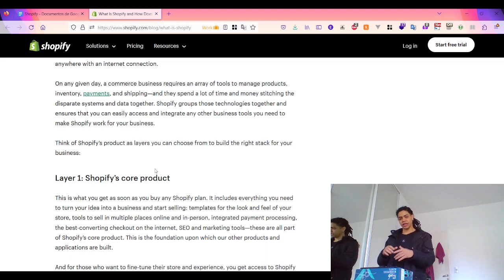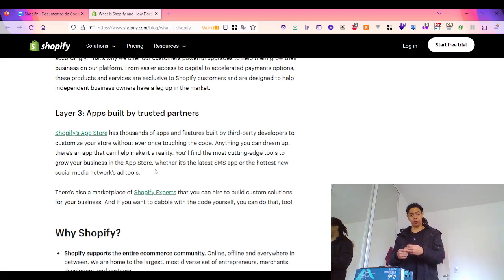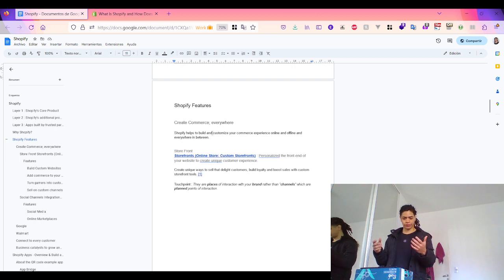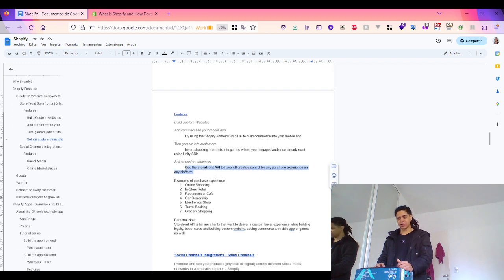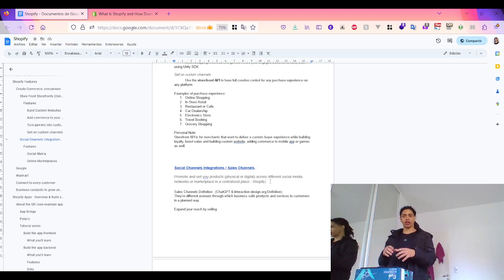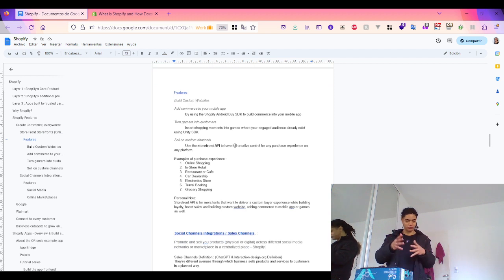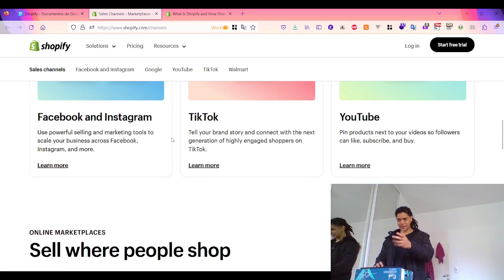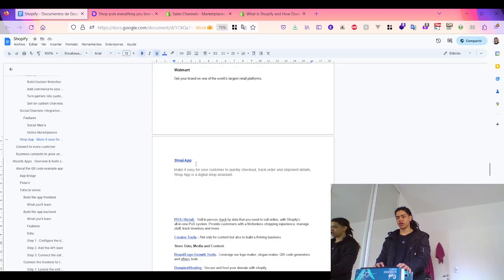Shopify Features - Storefront & Sales Channels pt 4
Recap of Sales Channels

Different avenues throught which business sells products and services in a planned way.

By expanding your reach to Social Media, Marketplaces, Brand exposure.